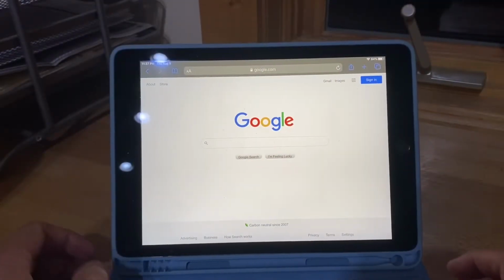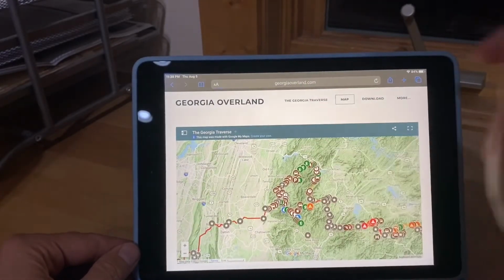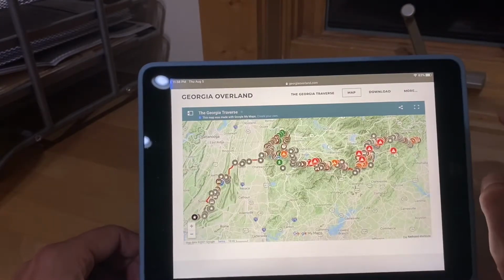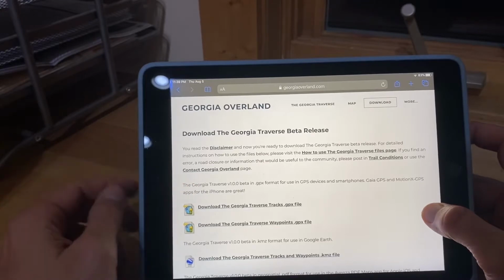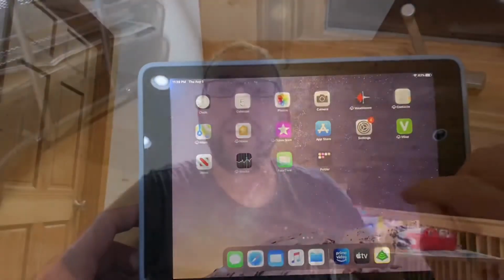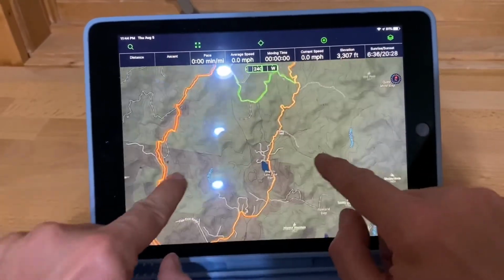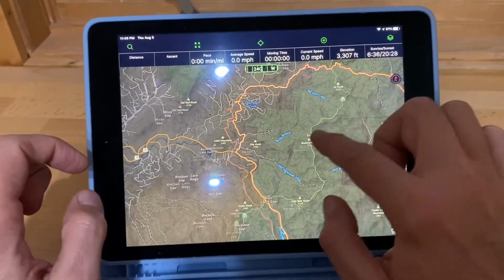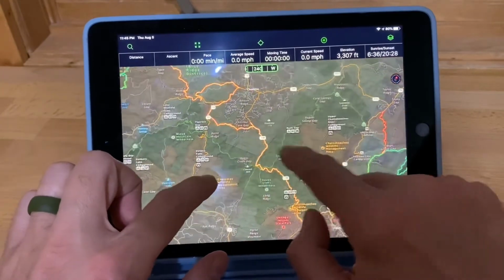Planning for the Georgia Traverse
This is an overview of how I planned for the Georgia Traverse. I also describe where we camped and what areas were completed each day.